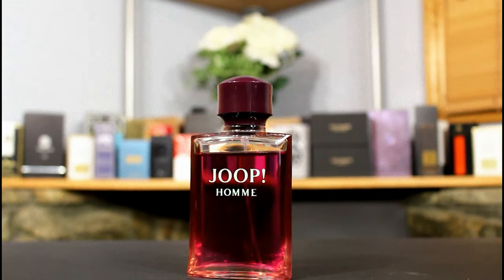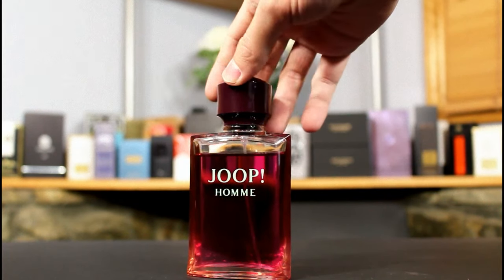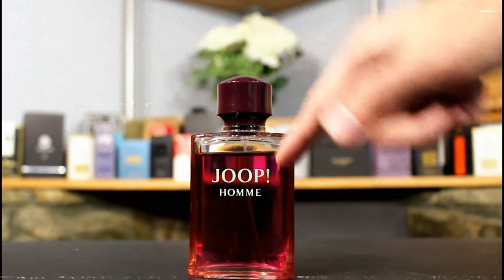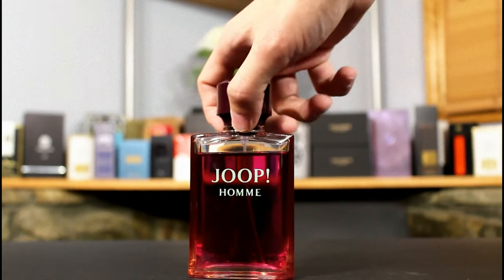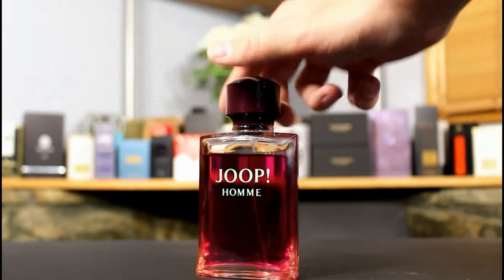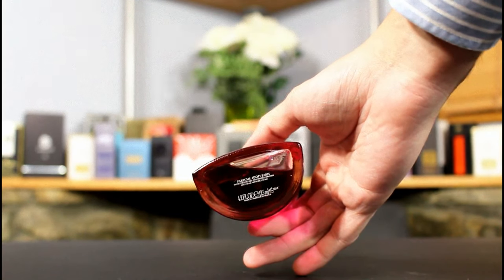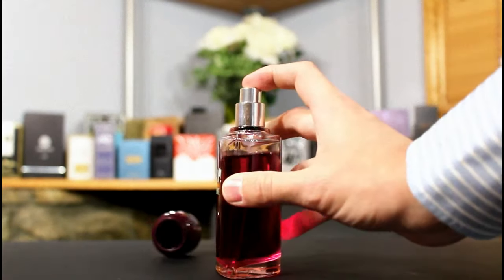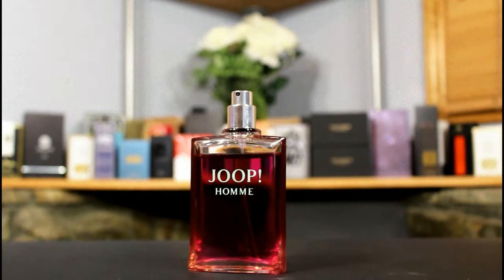80's Cologne / Fragrance Reviews #2 Joop Homme